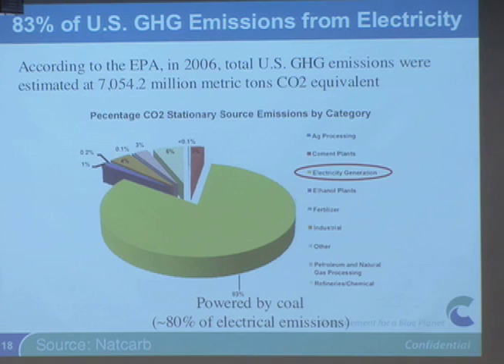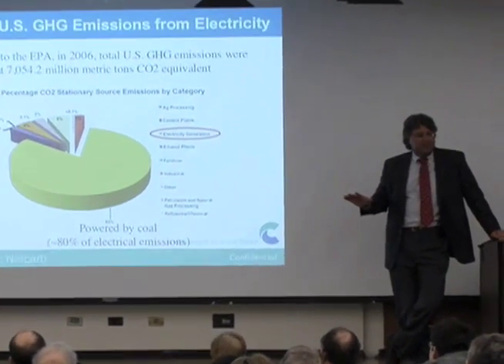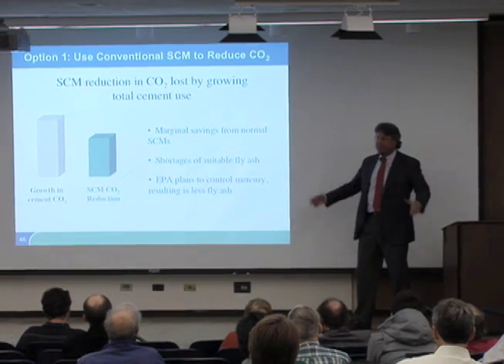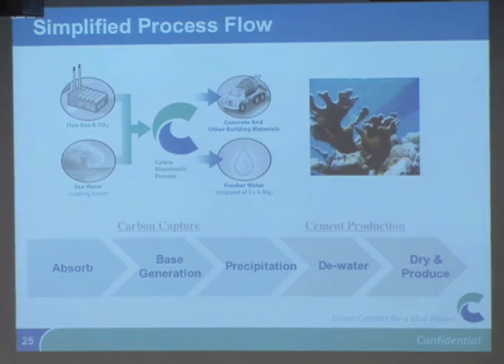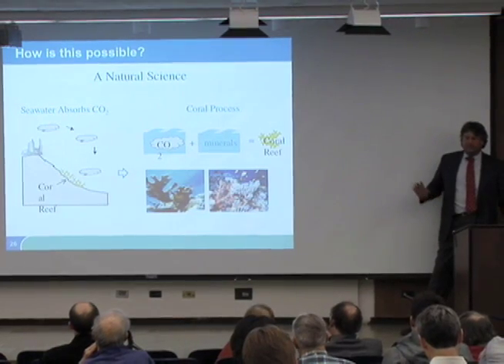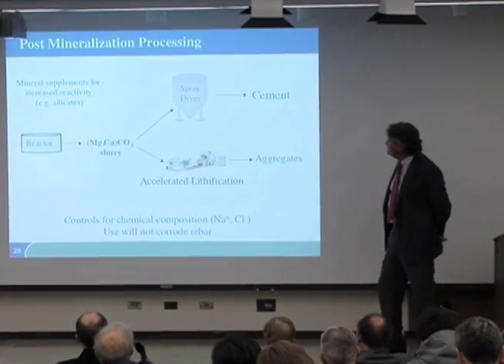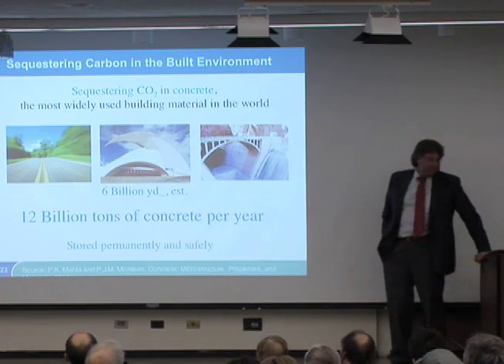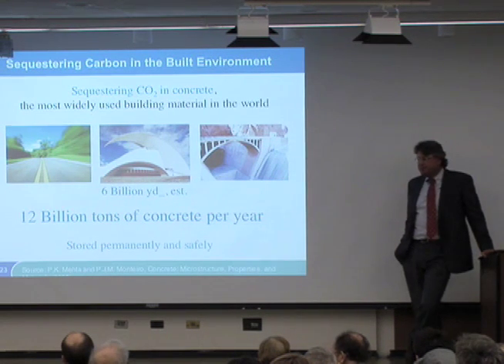A Revolutionary Cement Technology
Preview: "Sequestering Carbon Dioxide in the Built Environment: a Revolutionary Cement Technology" (Feb. 18, 2009). Brent Constantz, president and CEO of Calera Corporation, discusses a new technique for sequestering carbon in cement.
The Energy Seminar meets during the academic year on Wednesdays, 4:15 to 5:15 p.m. For a listing of upcoming Energy Seminar talks,